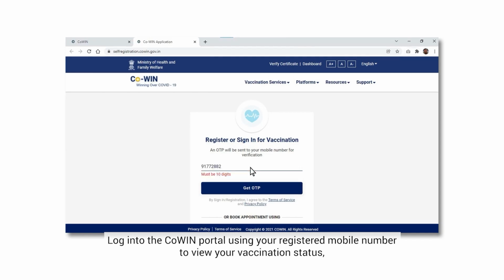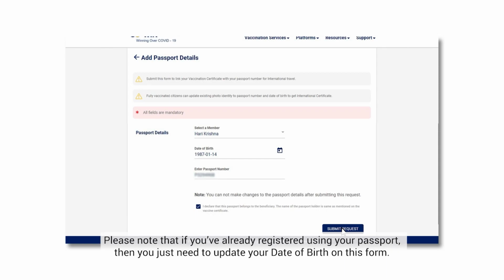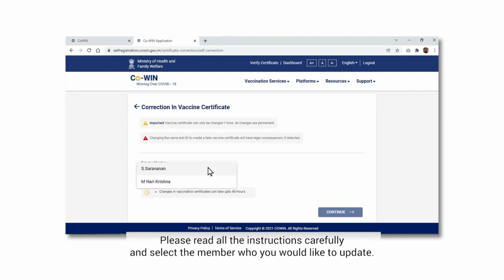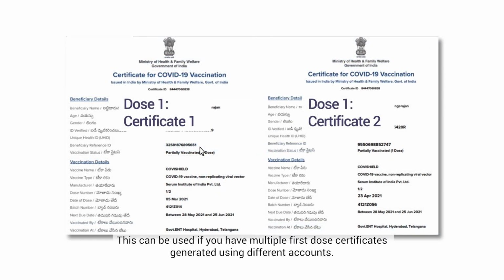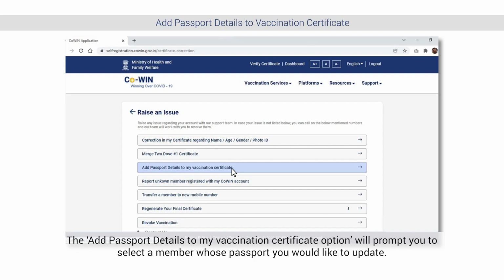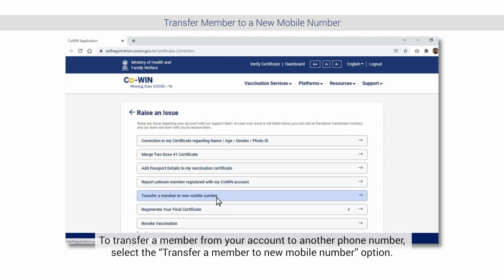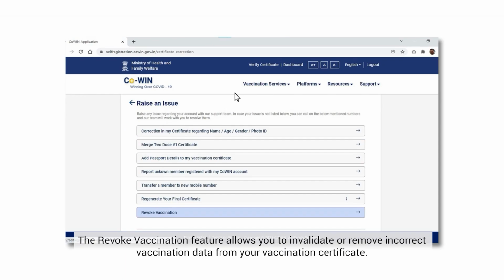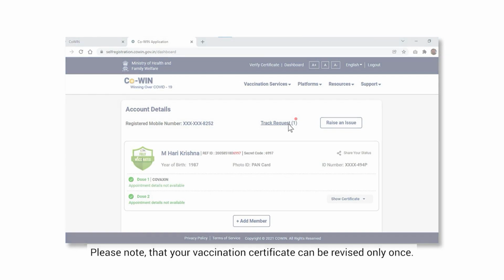How to make changes in Covid vaccine certificate at COWIN portal || ద్రుపత్రంలో మార్పులు ఇలా సాధ్యం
You can change the name, age, photo, passport regarding Covid vaccine through the COWIN portal with the help of this video.